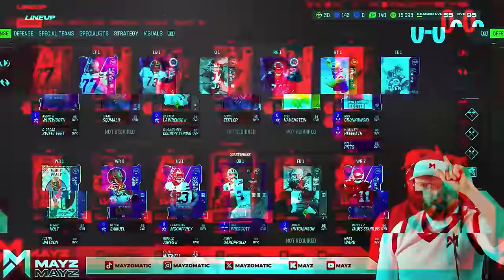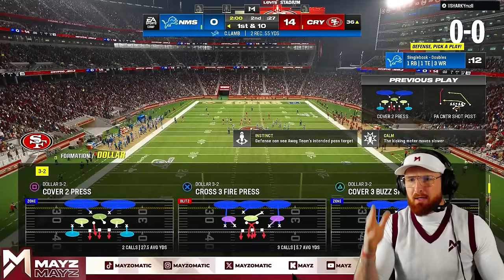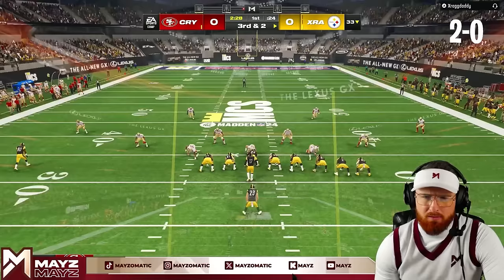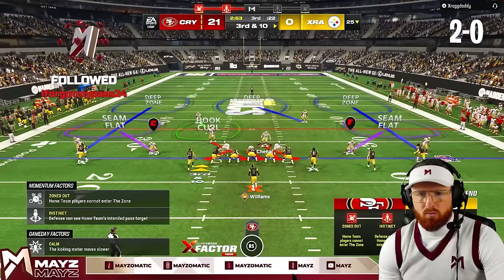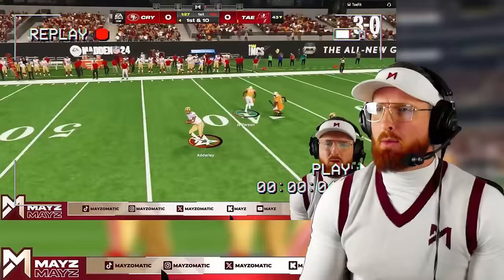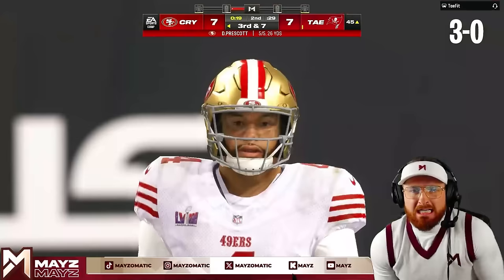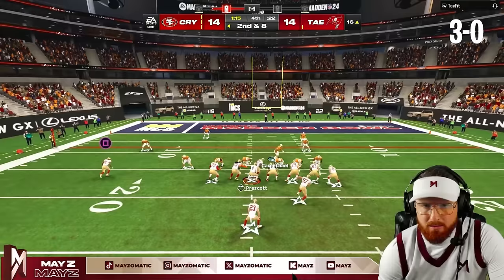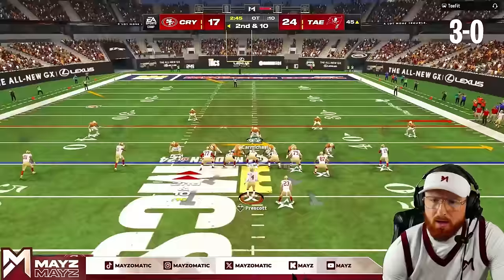How to Run the Most TOXIC Scheme in Madden...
beacons.ai/mayzomatic